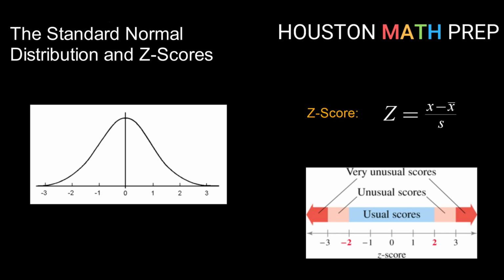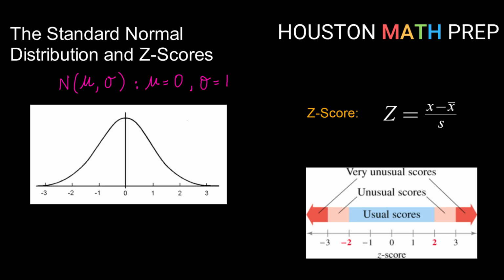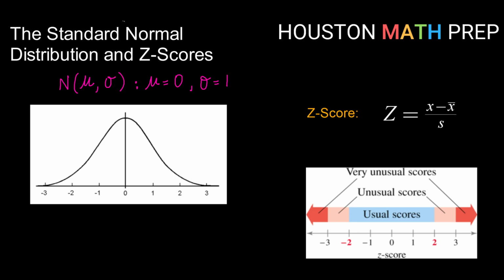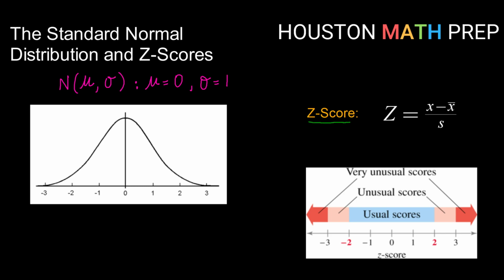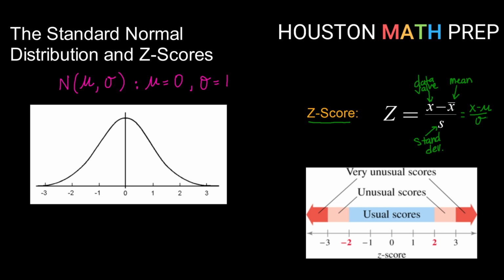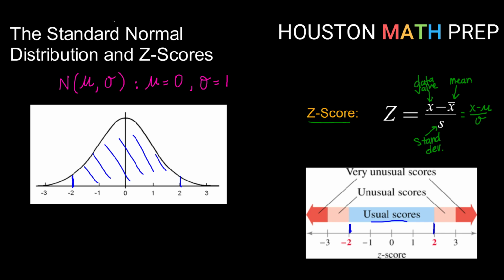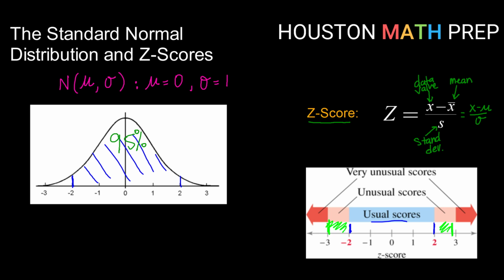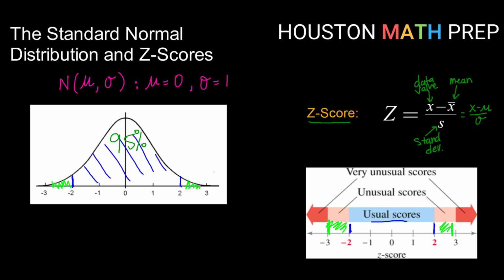Standard Normal Distribution & Z-Scores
An introduction to the Standard Normal Distribution, how to calculate a z-score, and what z-scores are unusual